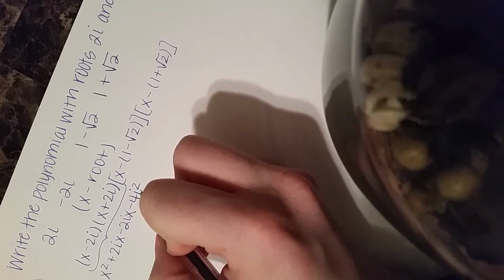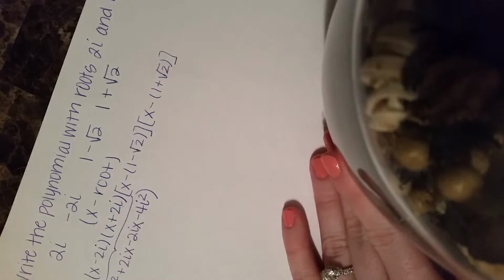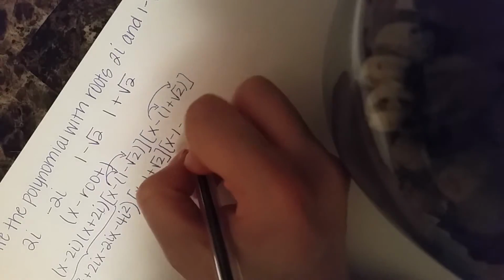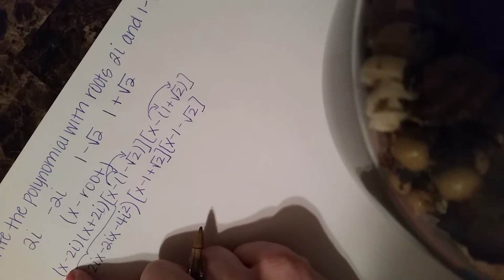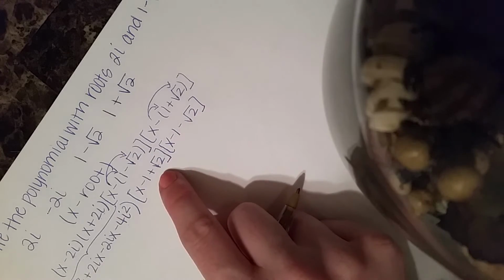Complex roots to Polynomial Example Part 1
My children are loud. So sorry. Hope this helps those that are still lost. Send me emails or texts if you need something else.